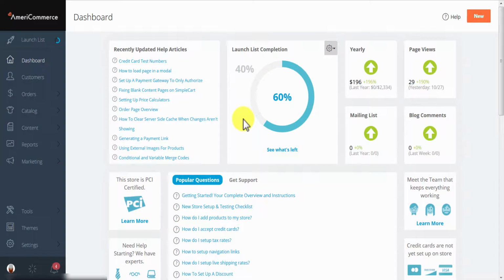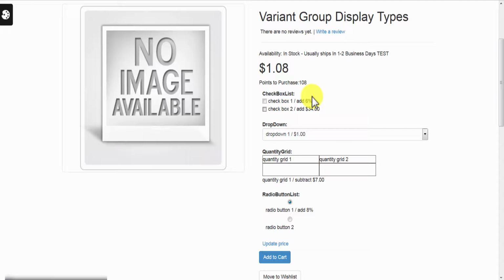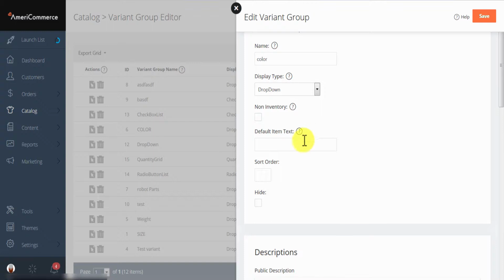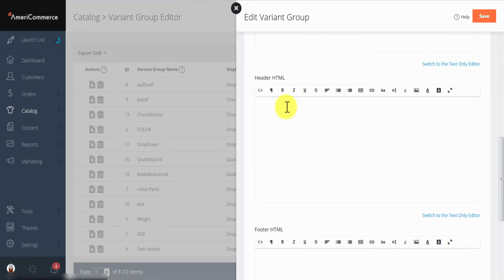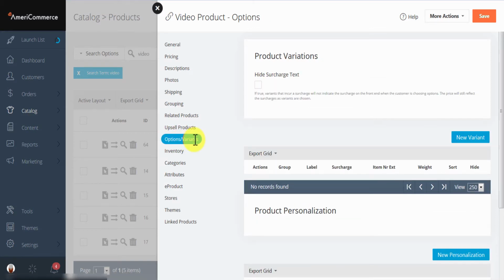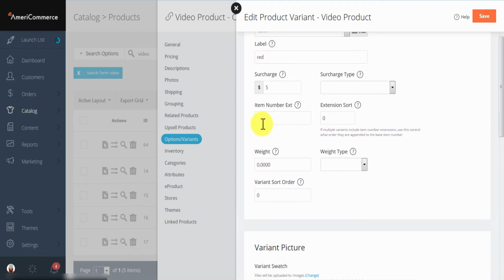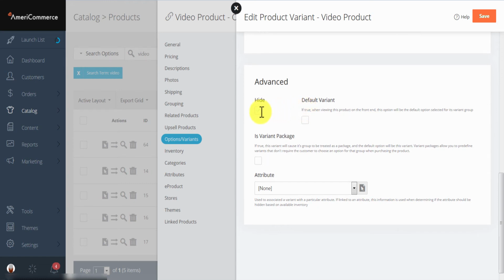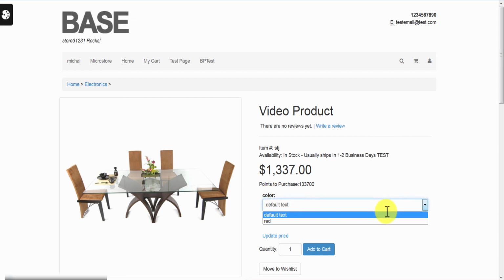Variants & Variant Groups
In this video, we cover how to create variant groups and variants.